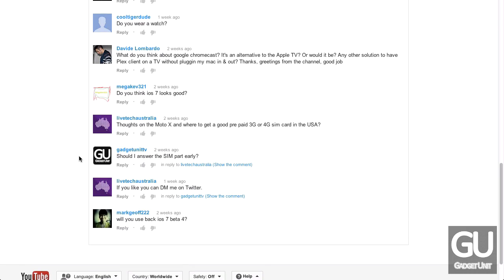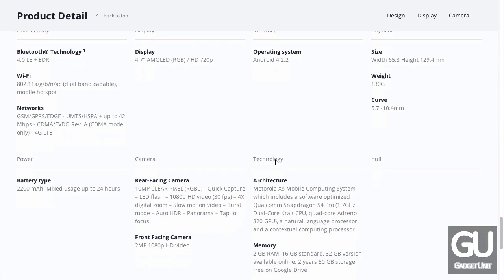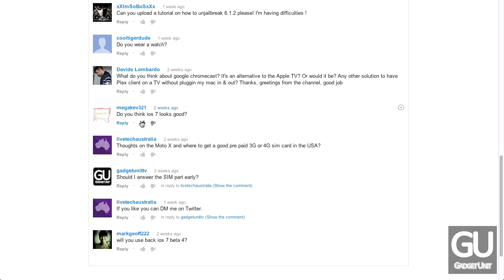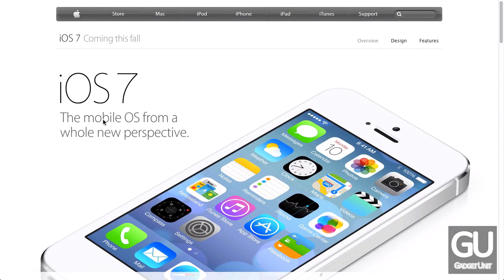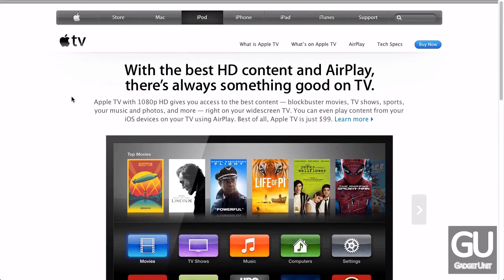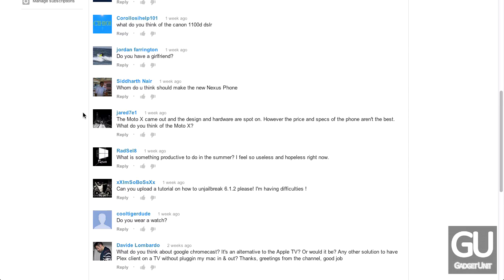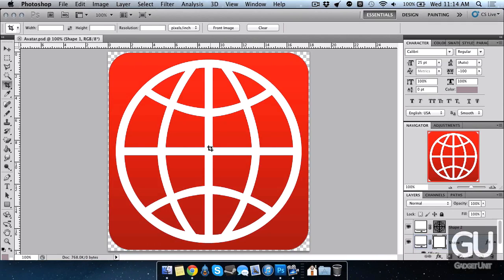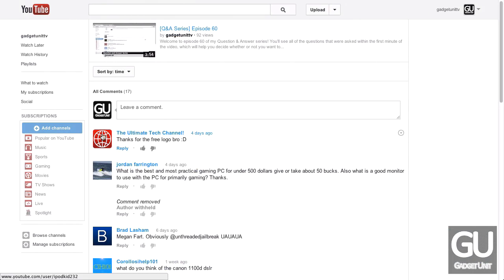[Q&A Series] Episode 61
Welcome to episode 61 of my Question & Answer series!

You'll see all of the questions that were asked within the first minute of the video, which will help you decide whether or not you want to stick around to hear my answer or if you're not interested in any of them :).